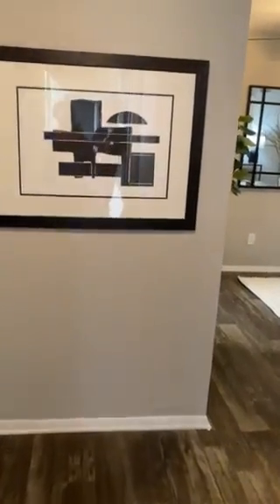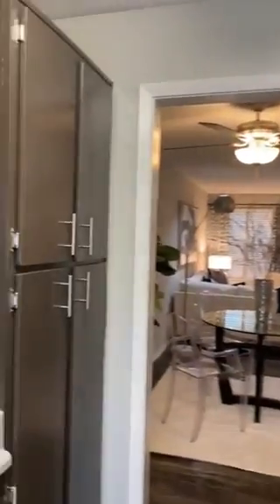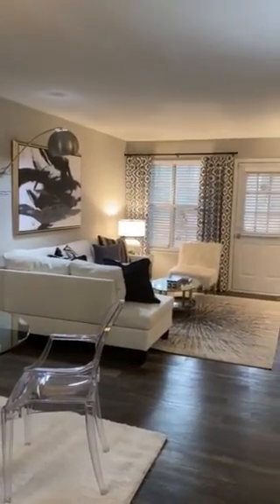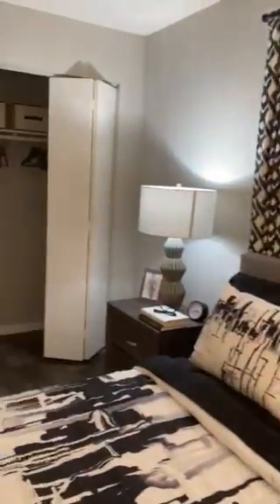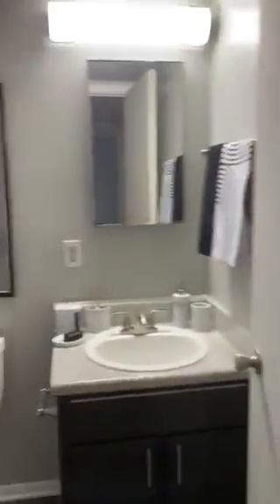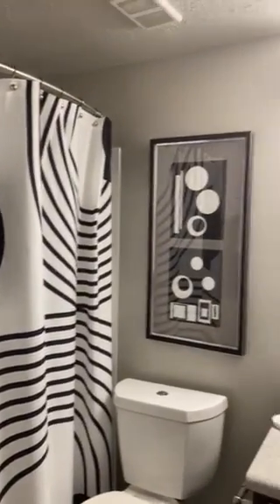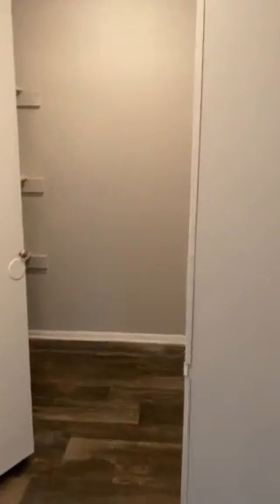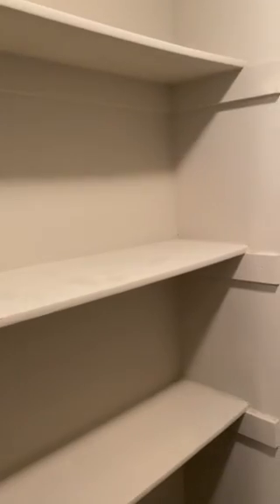Check out the renovated 2 bed 2 bath apartment model at Brooks Crossing Apartments!